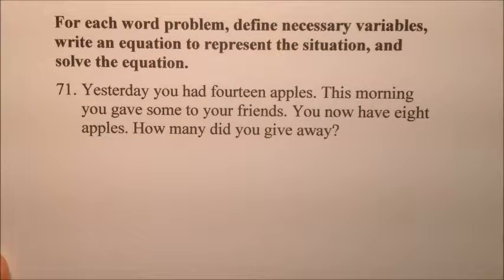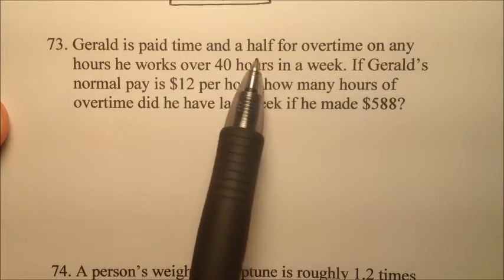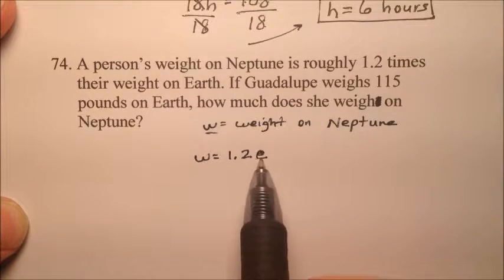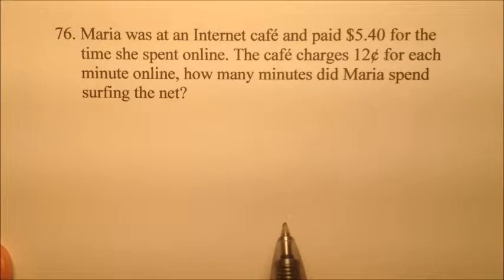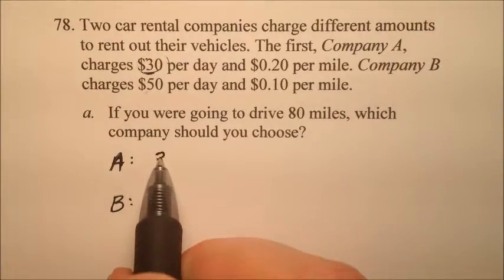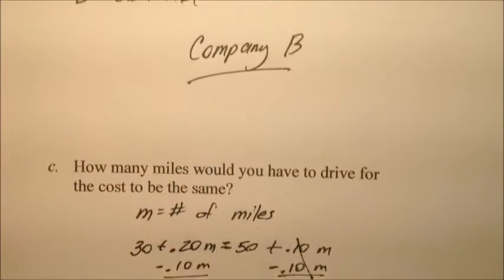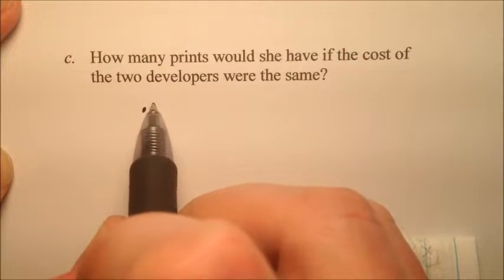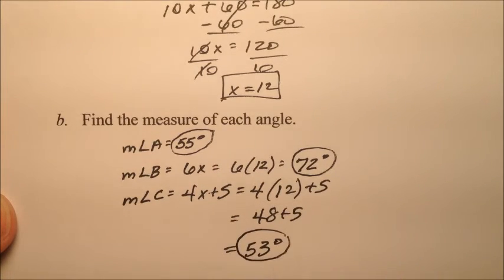Solving Word Problems with Equations (Examples)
This video works through #71-80 on the Algebra 1, Chapter 1 Review for the 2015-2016 school year.  Instructions:  "For each word problem, define necessary variables, write an equation to represent the situation, and solve the equation."